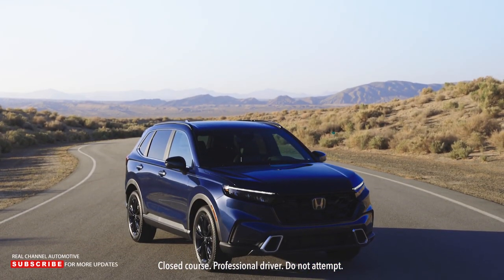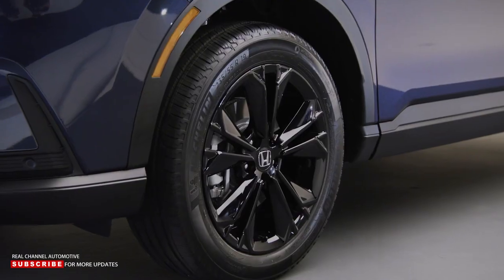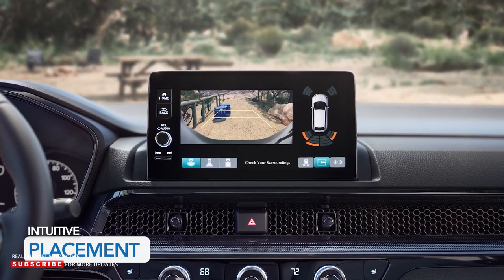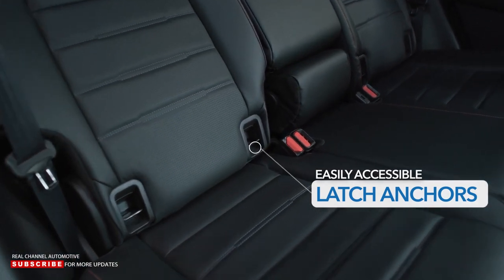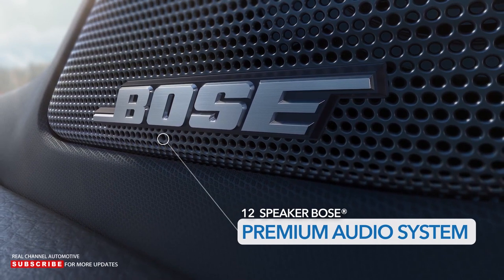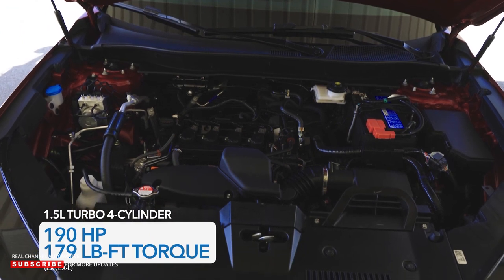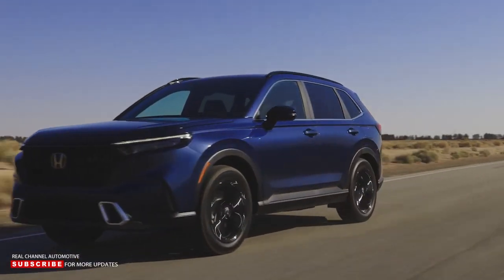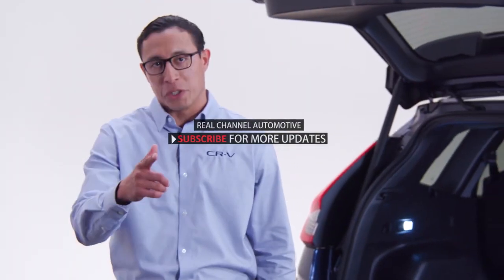Find out all the coolest features of the Honda CR-V in this 2023 Walkaround!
The 2023 Honda CR-V is a five-seat compact crossover sized and styled like a Volkswagen Tiguan. But with a hybrid option it also compares with the Toyota RAV4, Ford Escape, and Hyundai Tucson. The CR-V gets a full redesign for the 2023 model year that discontinues the base LX trim for a better-equipped EX grade. The powertrains remain the same, though the CR-V Hybrid has more power.

It’s slightly less efficient due to the larger footprint of the CR-V. Wider, longer, and sporting a longer wheelbase, the new CR-V stretches into Passport proportions with vast cargo space and roomy enough seats to fit five adults.

Exterior styling reflects the CR-V’s growth and the sedate EX and EX-L trims could easily be mistaken for the Volkswagen Tiguan with its high-shouldered hood and simple body panels. A broader front grille channels the mid-size Passport, while thin A-pillars nod to the latest Civic. The Civic’s influence carries over inside, with dark metallic trim and tasteful accents that instill a sense of calm.

The Sport and Sport Touring hybrid models add some pop with black wheels and dark exterior trim elements.

The base 1.5-liter turbo-4 mostly carries over with tweaks to the turbocharger that let it hit peak torque a little earlier and extend the same efficiency on the CR-V’s larger body. It’s never quick off the line, but it’s capable of bursts of passing power when needed. The continuously variable automatic transmission (CVT) does a predictable job of approximating shifts in shuttling power to the front wheels or available all-wheel drive. Honda introduced standard hill descent control and a new snow mode but we wouldn’t be too daring off-road.

The Sport hybrids make a bigger splash with a 2.0-liter 4-cylinder engine and a pair of electric motors that boost total output to 204 hp and 247 lb-ft of torque. For the first time, hybrid models can tow up to 1,000 lb.

The CR-V’s larger proportions increase cargo and passenger volume. The big front seats can swallow smaller occupants in comfort, and 6-footers can act their size in rear seats that have more than 40 inches of leg room. Excellent use of small and large item storage, including a tiered cargo floor, extend cargo room to 39.3 cubic feet. Fold down the reclining 60/40-split rear seats and hit Costco, retrieve John from the dog groomer, and pick up Fido from school with 76.5 cubic feet of cargo behind the front seats.

Honda equips the CR-V with so many standard safety features that there are virtually no driver-assist options. The automatic emergency braking system comes with a wider field of view, adaptive cruise control works down to a stop, active lane control and blind-spot monitors help drivers avoid crashes. Crash tests are pending from the IIHS and NHTSA.